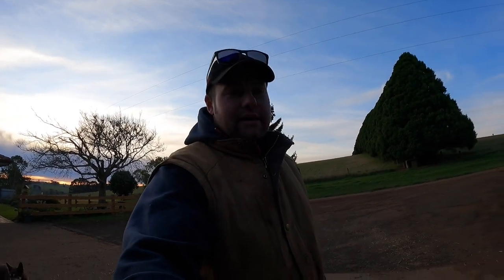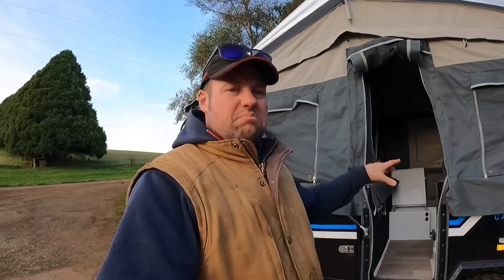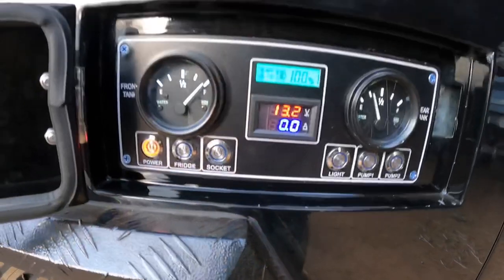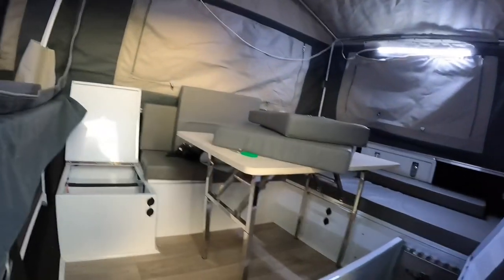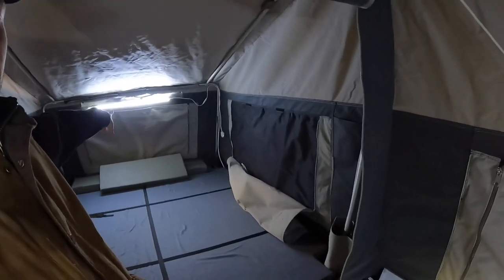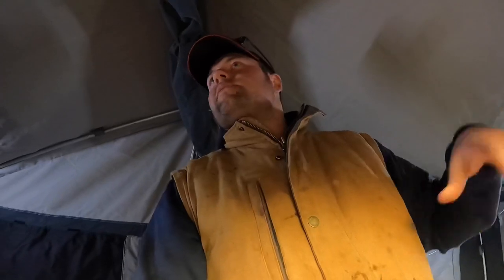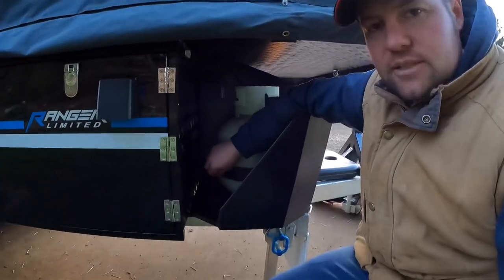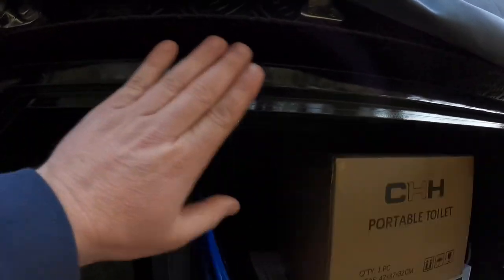Maverick camper trailer first impression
We have been saving money for 10 years to buy a camper. We decided to buy the Maverick Ranger Limited. This is my first impression of the camper.